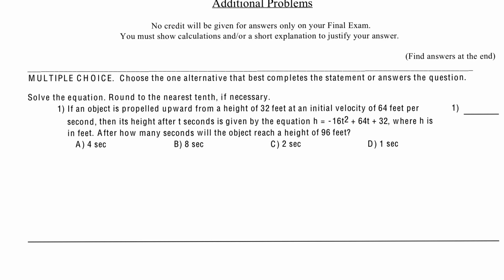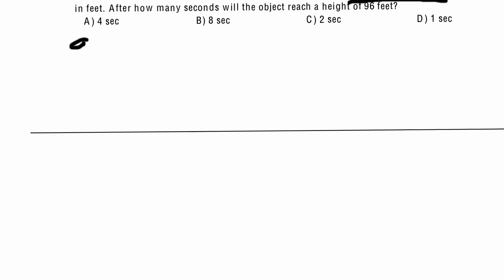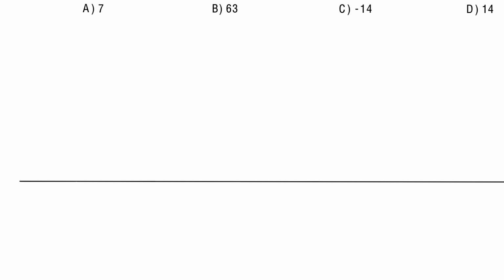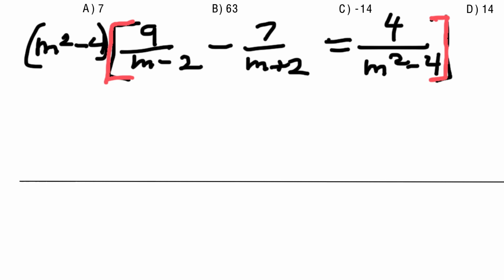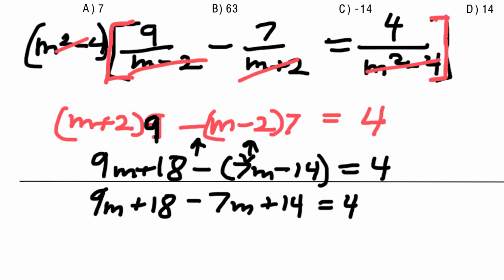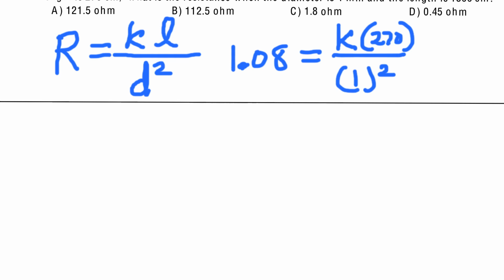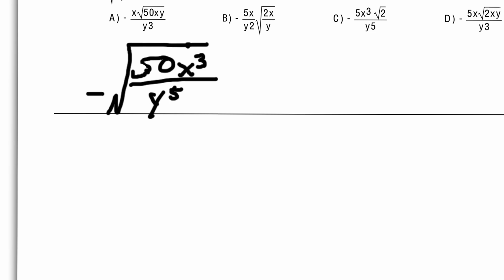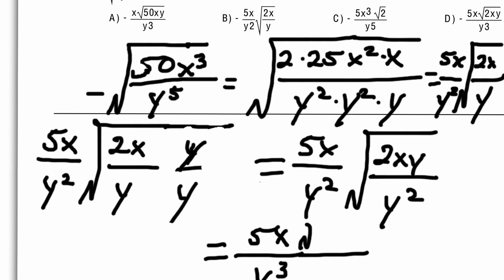Exit Exam Review, Add Problems, pt1